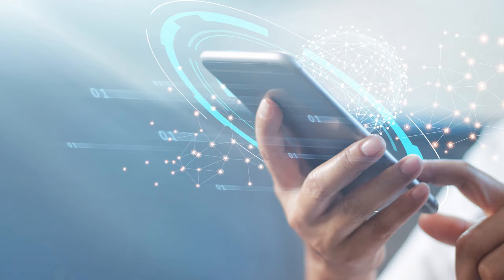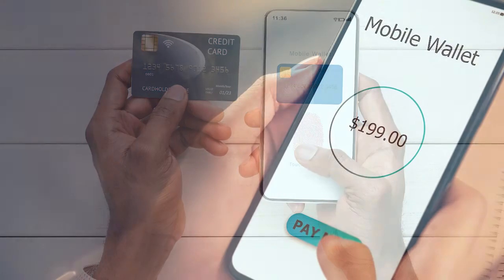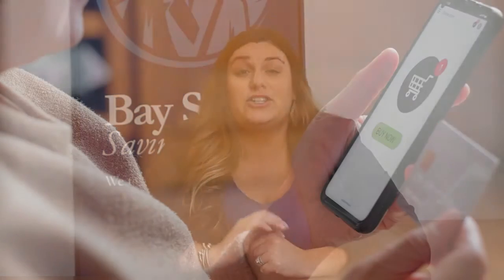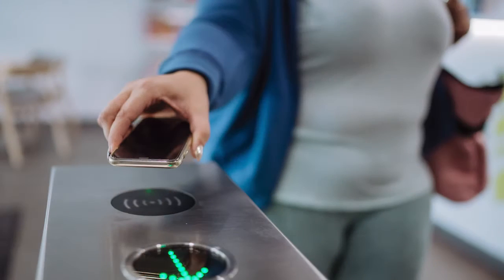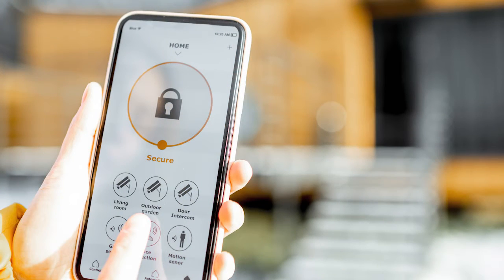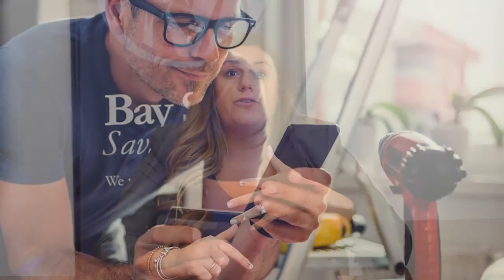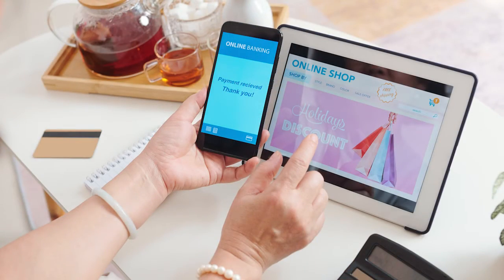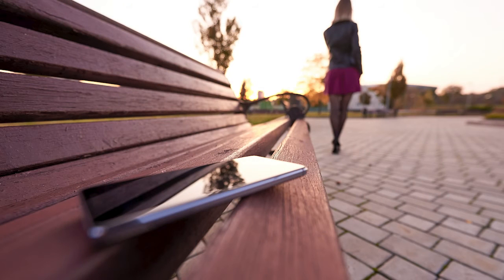Finance Friday - Digital Wallets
This month on Finance Friday presented by Bay State Savings Bank Lauren Piehl Financial Literacy Coordinator, talks to us about "Digital Wallets" What are they?  How do they work?  Should you use them?  Lauren answers your questions and more!